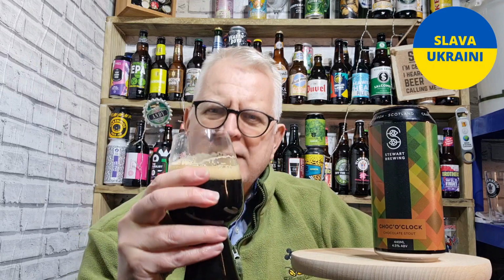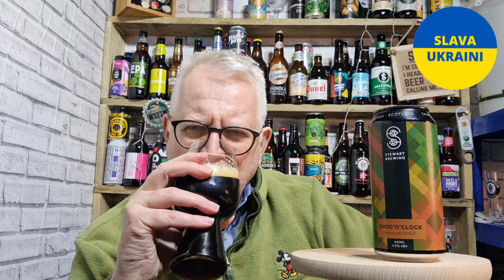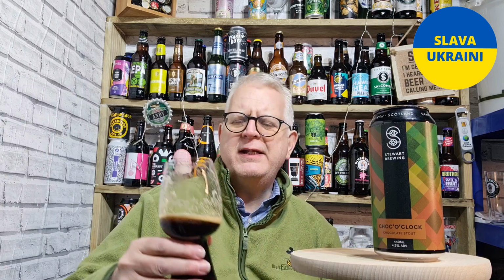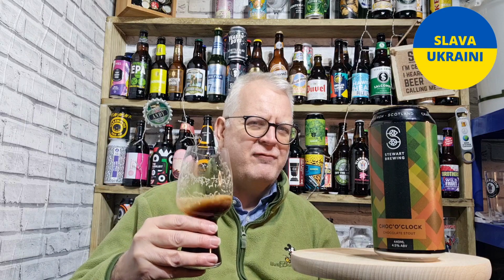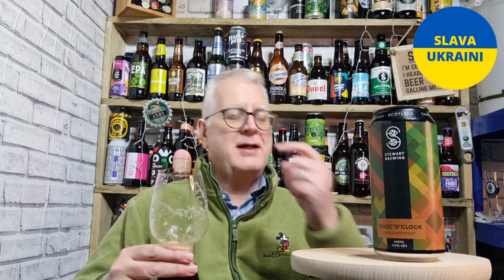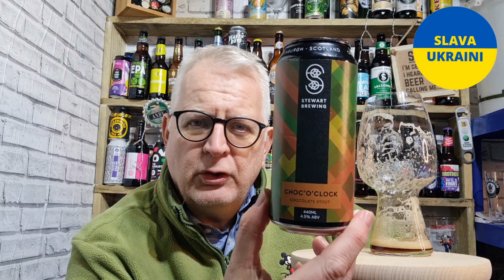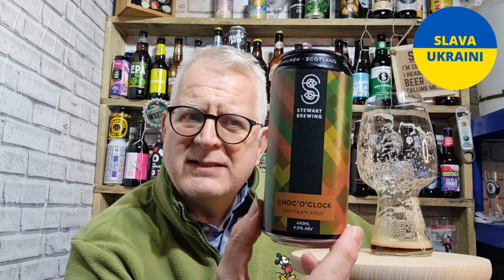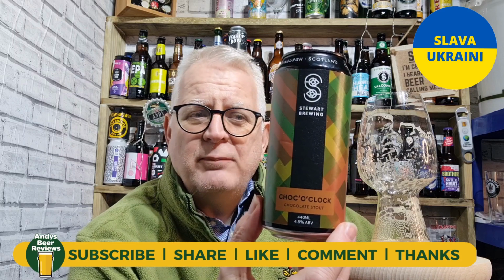Choc O'Clock | Stewart Brewing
This beerreview is for the 4.5% ABV Choc O'Clock, a Milk Stout from Stewart Brewing.